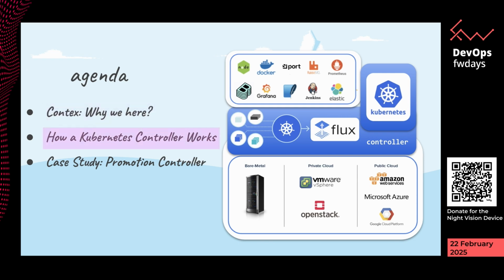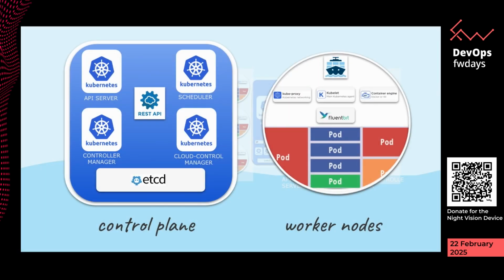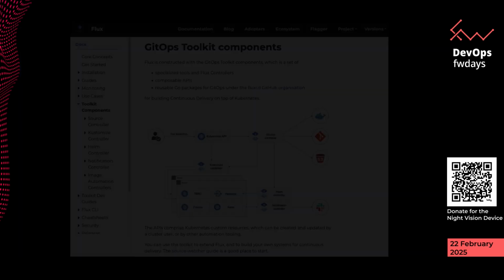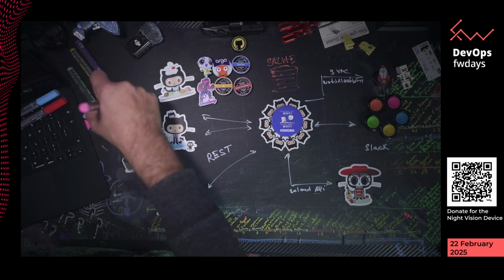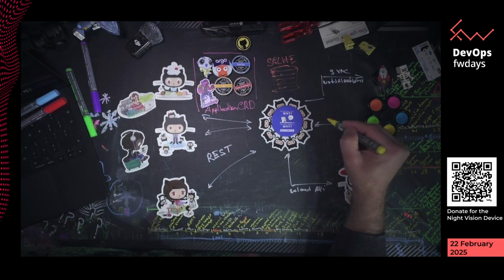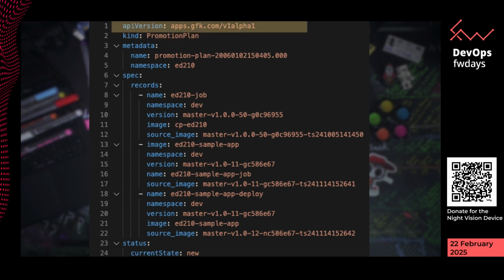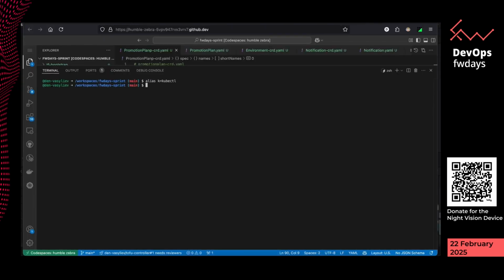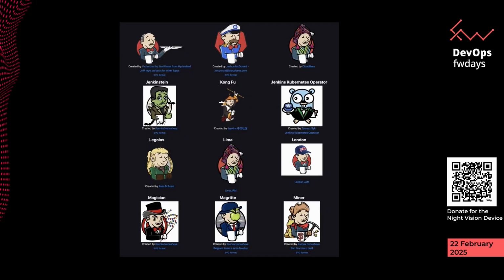Kubernetes operators. How we migrated Release Management to controllers - Denys Vasyliev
Video from the DevOps fwdays'25 conference, held on February 22, 2025

Talk description:
Kubernetes Controllers and Operators are a trending topic in conferences, interviews, and production today. I will share the story of the evolution of our Promotion (Release) system, from simple Kubernetes API REST calls to Informers and Controllers, based on my own experience. This story is particularly interesting because it serves as a great case for personal growth for you as well as for your DevOps/SRE team. It touches on Kubernetes architecture details, Networking, GitOps, IaC, Caching, development patterns, and Golang data structures. Even if you have no development experience (as is the case for most of our team), I will share how a Cursor AI assistant became yet another — though virtual — engineer on our team.

For over 15 years, Fwdays has been organizing large-scale conferences and training for developers in areas such as JavaScript, .NET, Python, Data Science, PHP, QA, Highload, Architecture, DevOps, and Databases.